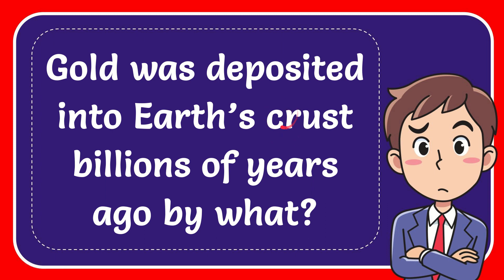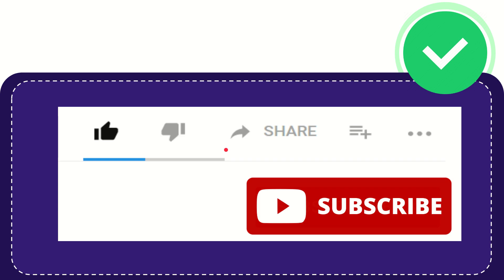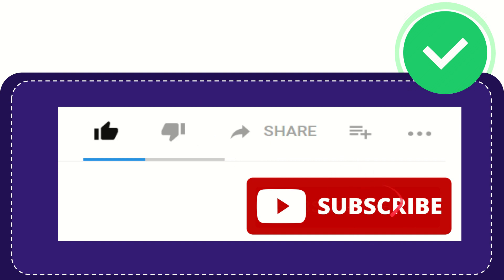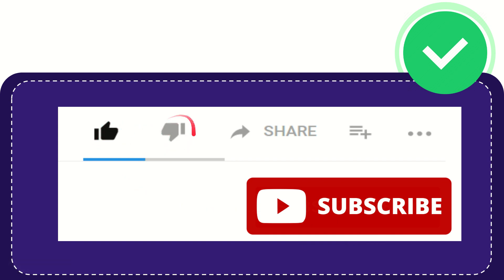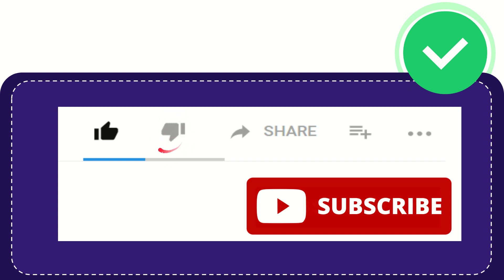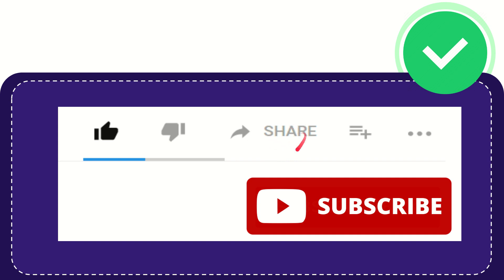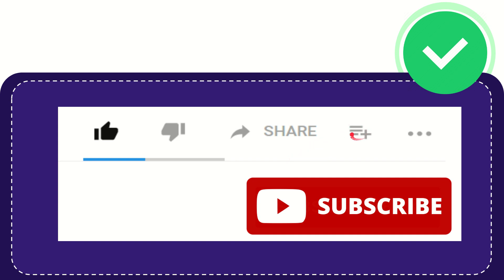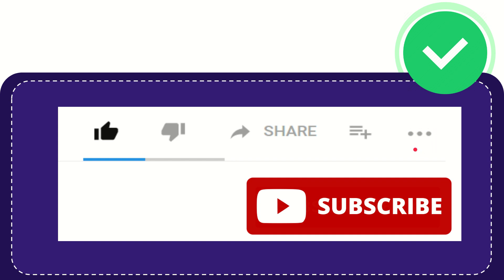Gold was deposited into Earth’s crust billions of years ago by what?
Gold was deposited into Earth’s crust billions of years ago by what? NEW VIDEO#